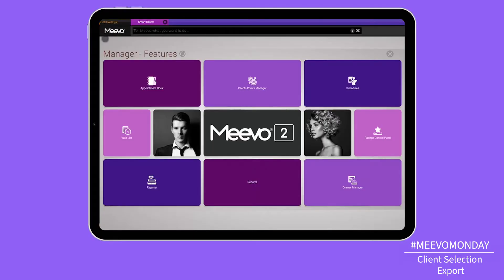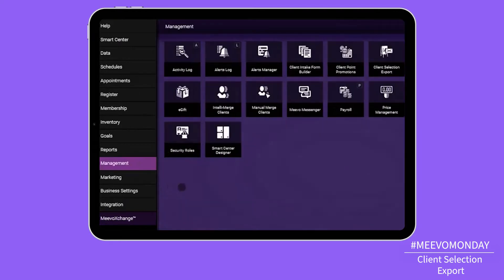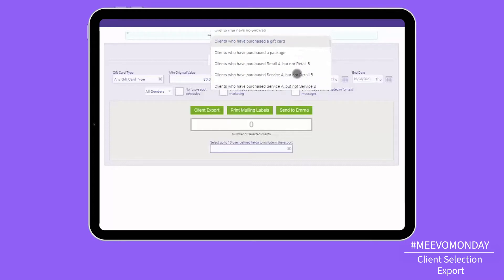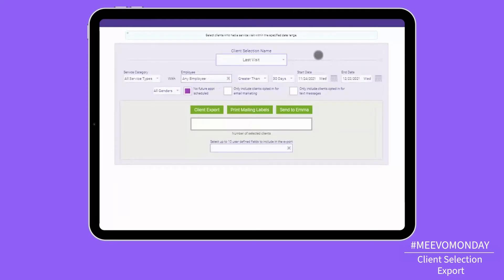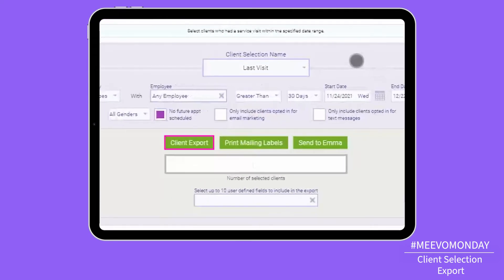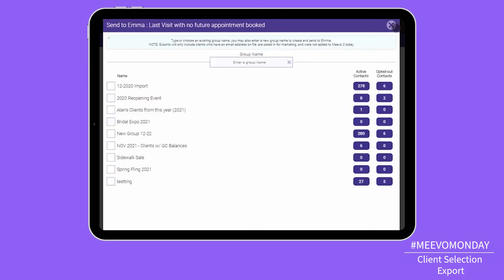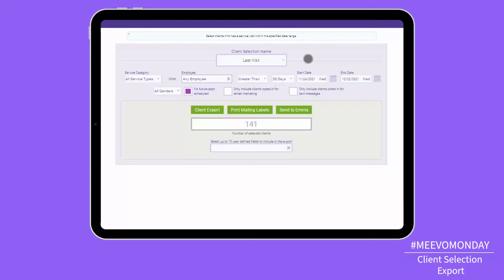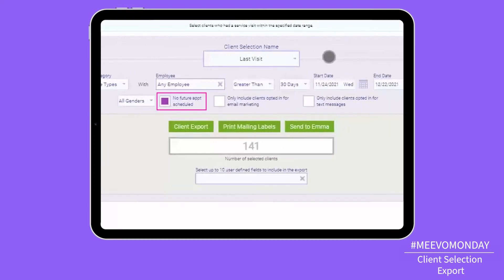Meevo Monday- Client Selection Export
Do you ever want to select a certain group of clients in Meevo who meet specific criteria? 🔎

For example, maybe you want to send an email offer to clients who haven't had an appointment in the last 6 months, or send an exclusive retail sale to all clients who get a specific service at your salon or spa. ✨

In today's MeevoMonday, John explains just how to do that using the Client Selection Export tool in Meevo! 📲